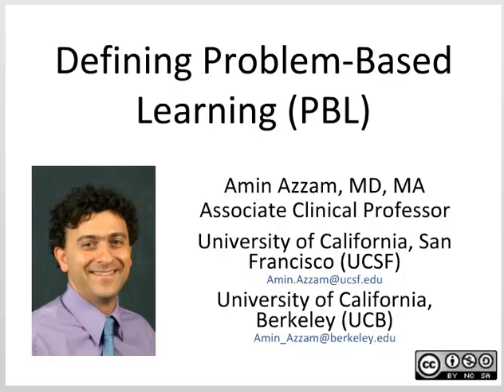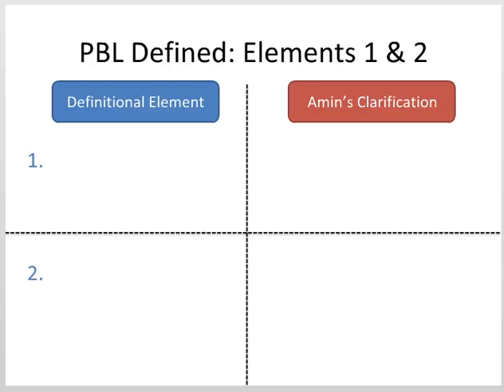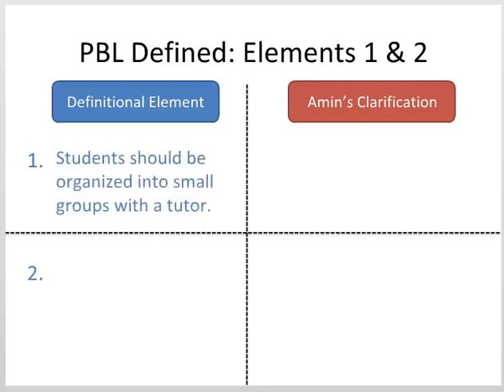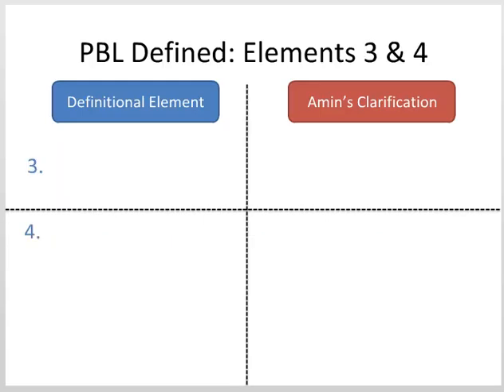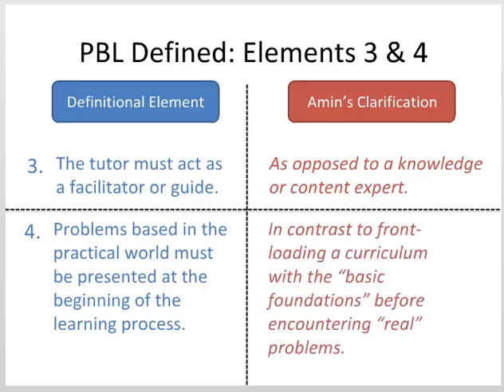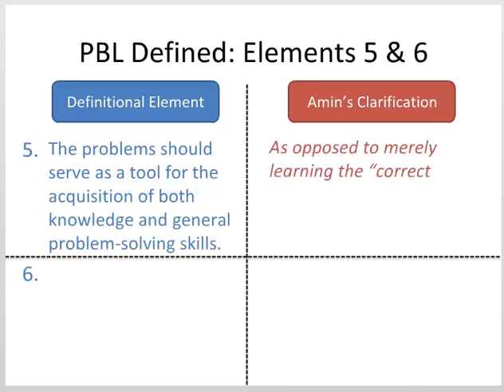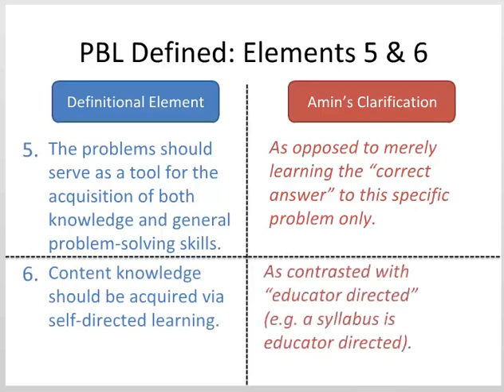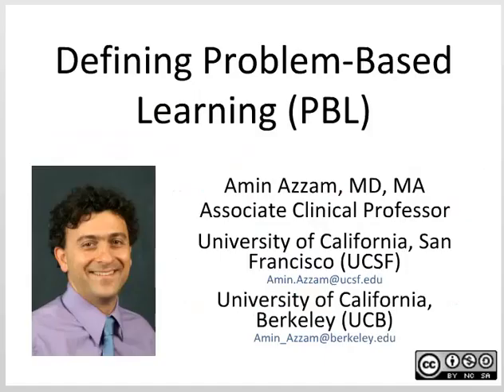1 Define PBL